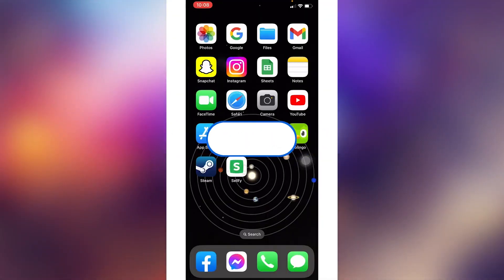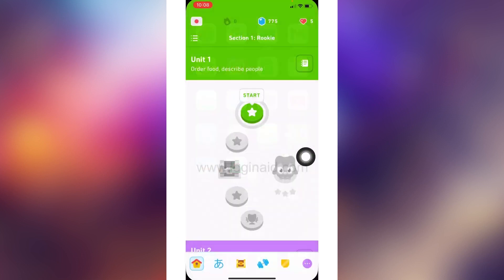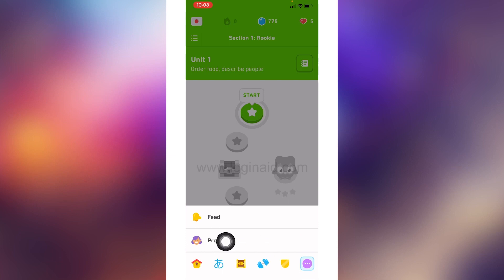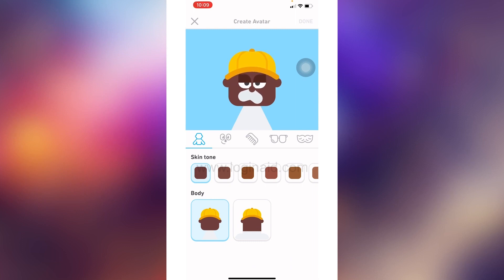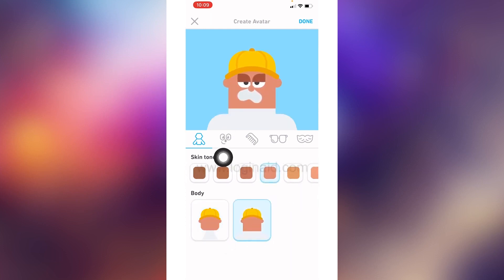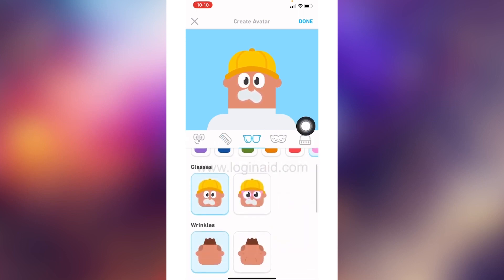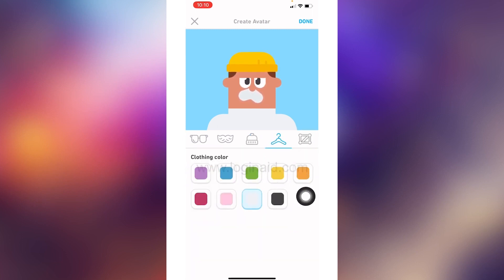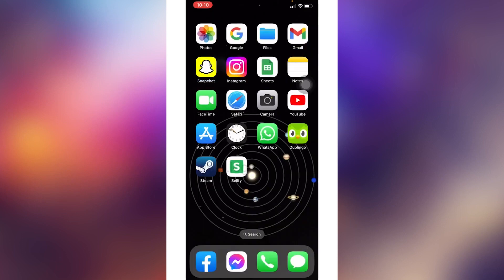How To Change Duolingo Profile Picture 2023 | Duolingo Account Profile Photo Change | Duolingo App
How To Change Duolingo Profile Picture 2023 | Duolingo Account Profile Photo Change Guide | Duolingo App

A video guide for the process to change your Duolingo profile picture.